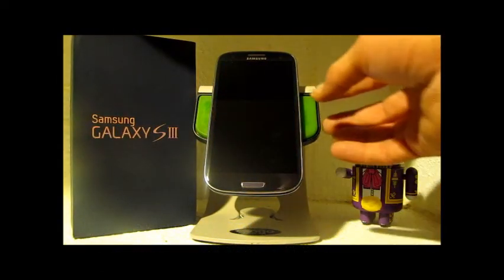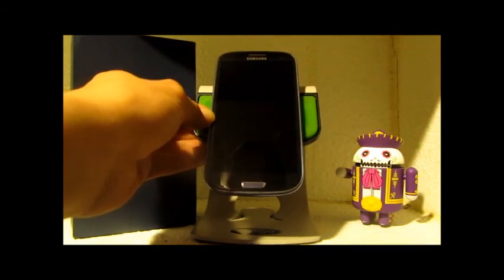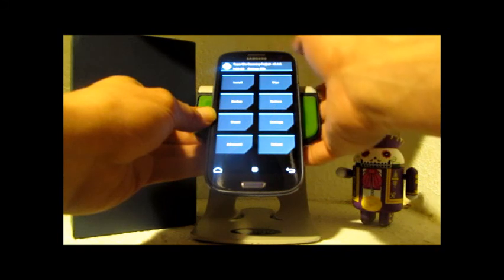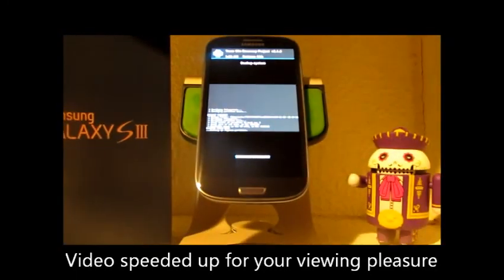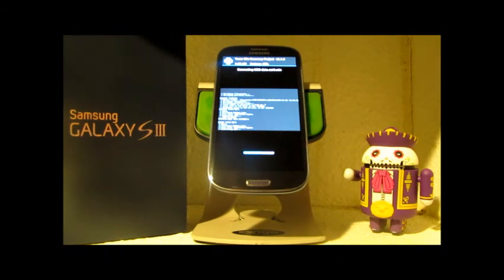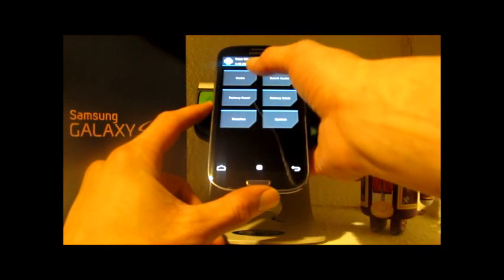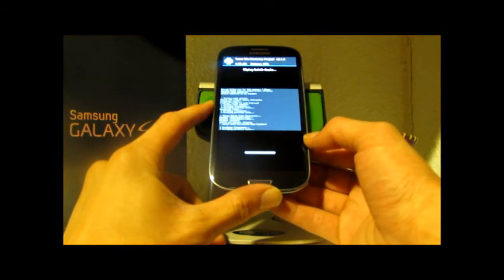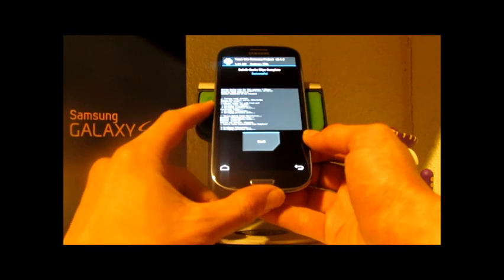TeamWin Recovery Project 2.2 for the Samsung Galaxy S III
This is a quick demo of TWRP making a Nandroid backup on the T-Mobile Galaxy S III.